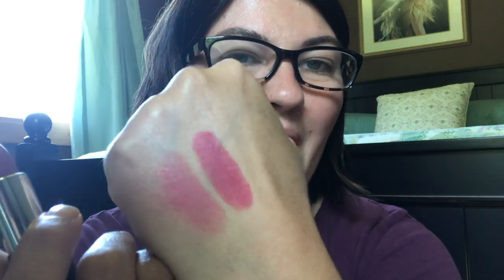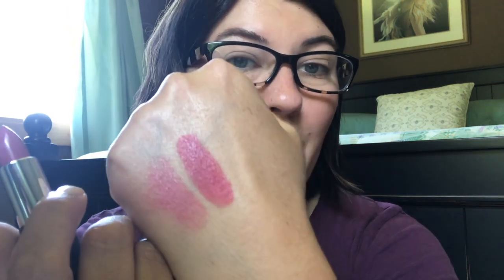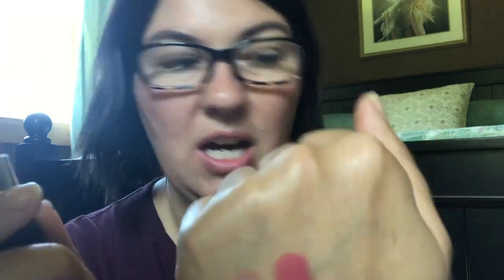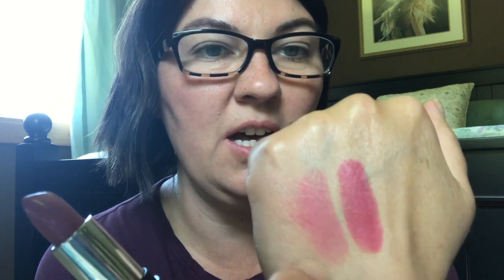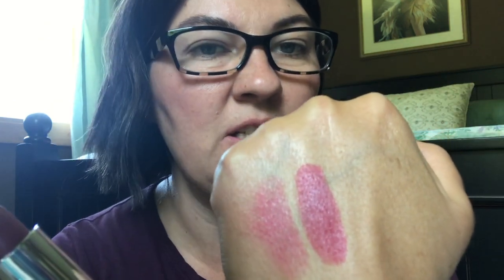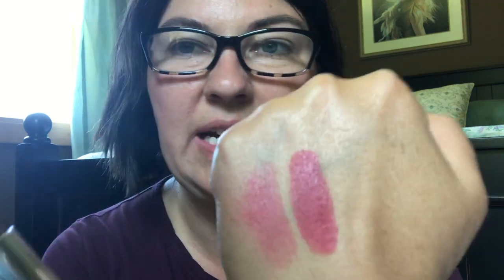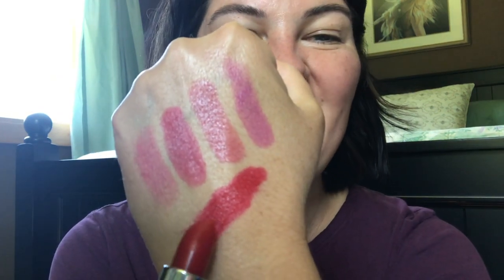Red Apple Lipstick | Kissabilites Collection ​| Try On and Swatches | Summer 2019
HELLO, my amazing friends! 💕
After a very long break, I am filming a video to let my wonderful friends know about the upcoming Red Apple Lipstick Sale starting tomorrow, Friday, July 19th.
NOW ON SALE!!! YAY!

If you've watched me for any time, you know I love this brand. Here are FIVE reasons why.
1_gluten free
2_made in the USA
3_ customer service is beyond amazing
4_ SIX-month​​ return policy (not that I've EVER used it) and
5_...ok..this list could go on. Seriously, why haven't you tried this brand yet?

Click below for links and products used!

___LET'S DISCUSS PRODUCTS, SHALL WE? ___
New to gluten-free? Where to begin? What brands are safe?
Most products discussed in my videos can be found here.
These are MY tried, true, and tested products- the ones I love.

Rakuten (formerly Ebates) provides cash back when shopping online.

Hi! I'm Melissa.  I am so happy you dropped by.
I hope you'll introduce yourself in the comments.

I'm a mom of 2 teen boys and wife of 20 years, who loves DIY projects, gardening and homesteading living.
Our family is living a gluten-free lifestyle after I was diagnosed with severe gluten intolerance in 2013.
I started this channel to help others know they aren't alone and to share brands and items I find useful in day to day living.
Every video,  you'll get a true opinion of MY personal experience including-  the good, the bad, and the worst-case​ scenario~ I got "glutened".
♥ from MN
 ~ Melissa